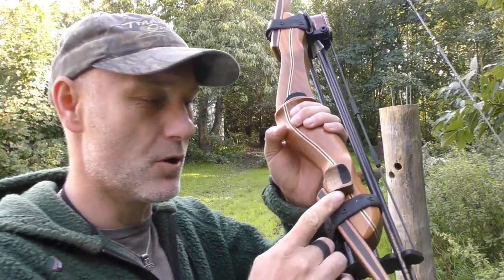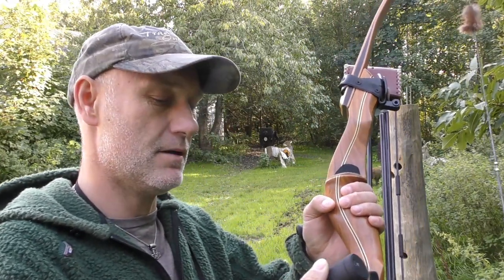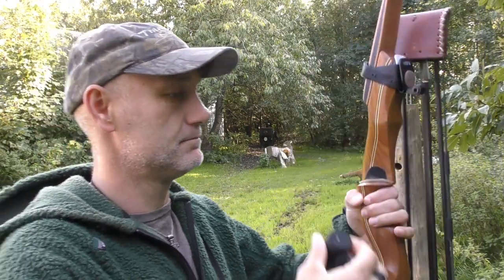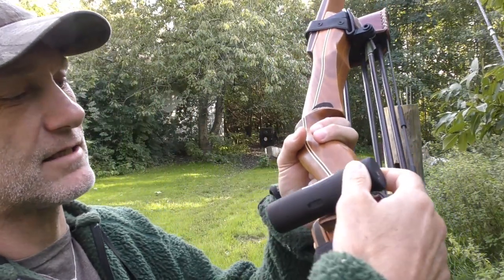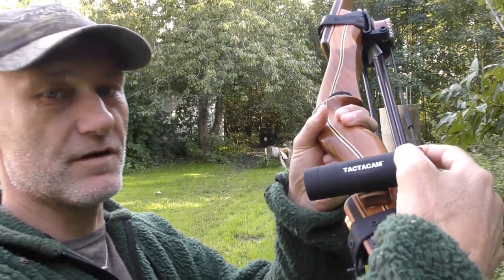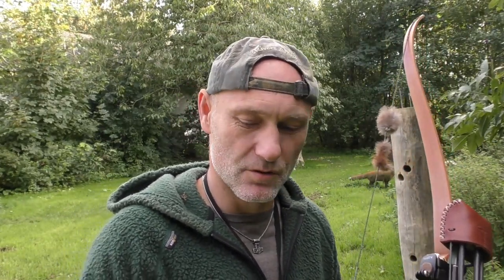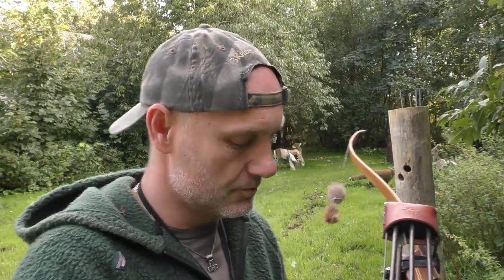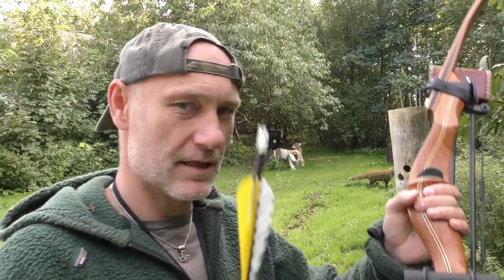Home made Tactacam mount for the bow. Easy to install, and very simple - DIY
Home made Tactacam mount for the bow. Easy to install, and very simple

Bow is Bodnik Mohawk recurve 55@28 Arrow is Grizzlystik Momentum Black 450 with a 200 grain single bevel Grizzly head.

DIY
Tactacam
Self filming